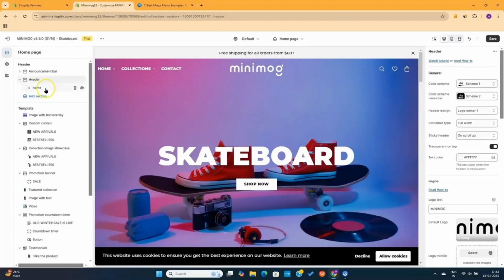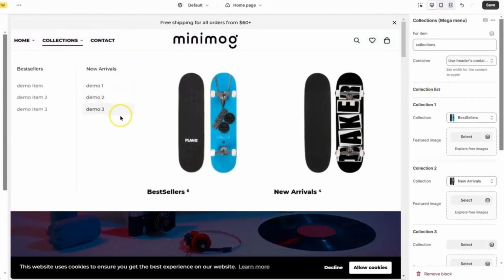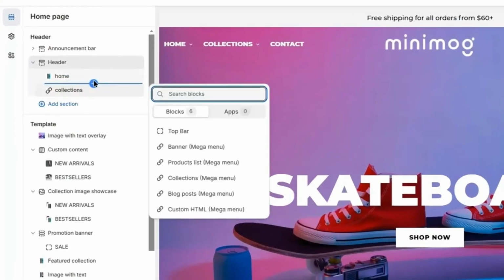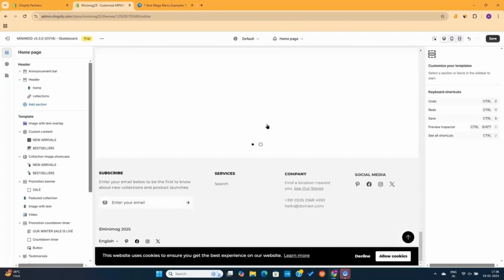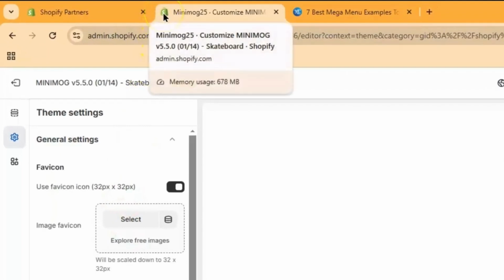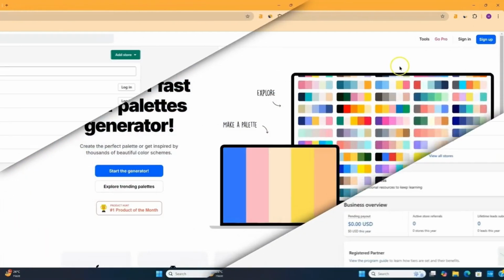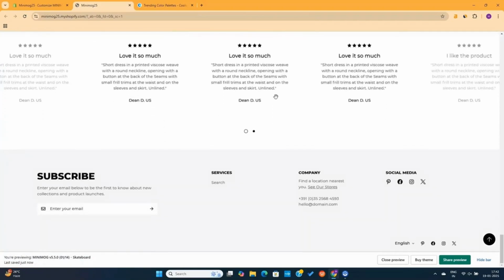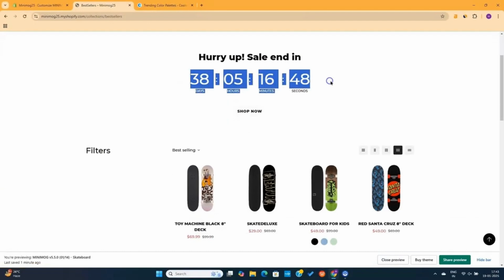How to Create Different Types of Mega Menus and Set Up Store Settings in Shopify (Working 2025)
☑ Watched the video
☐ Liked?